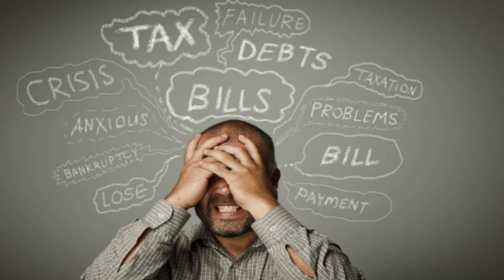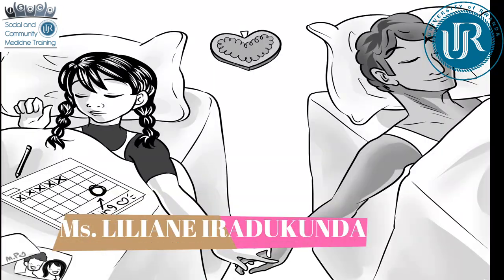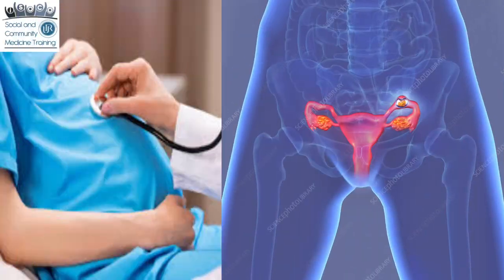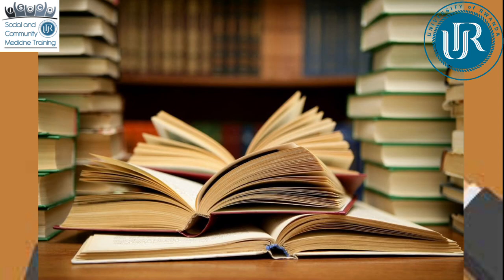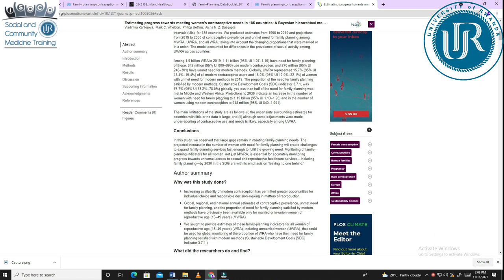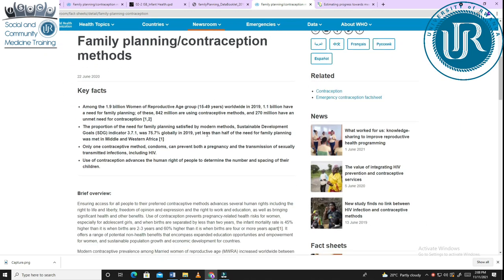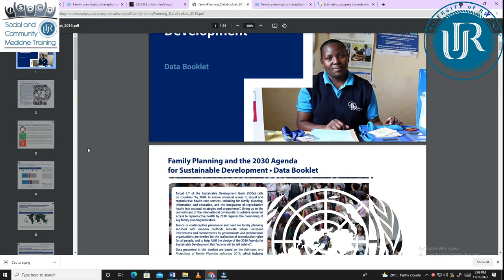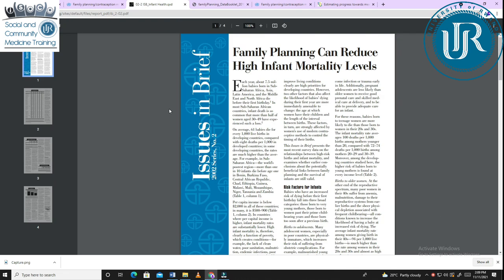FAMILY PLANNING METHODS, SIDE EFFECTS AND IT'S BENEFITS